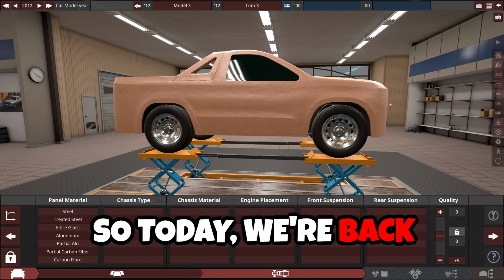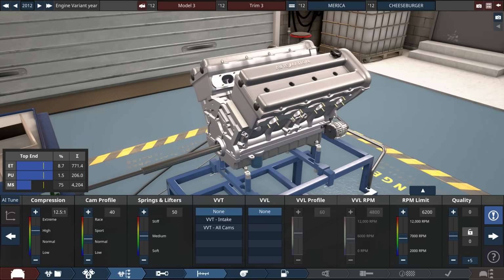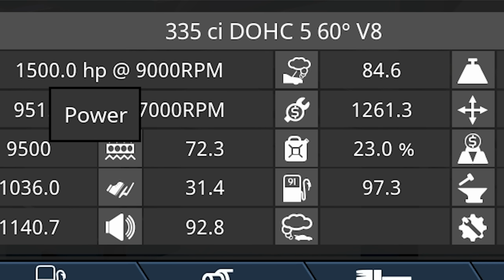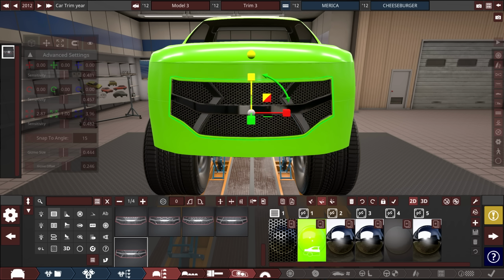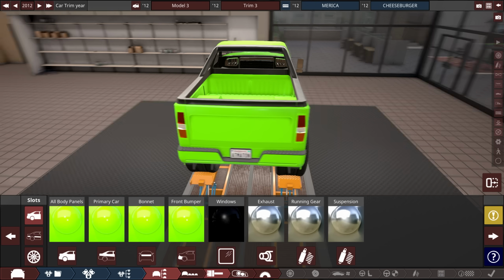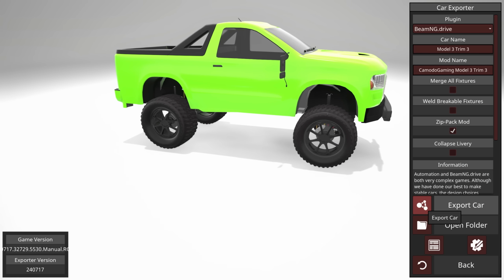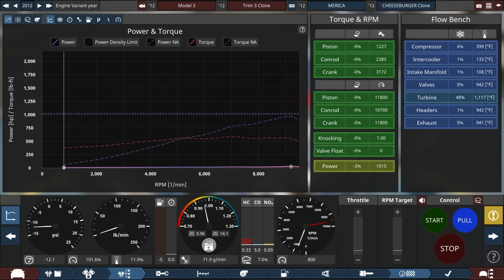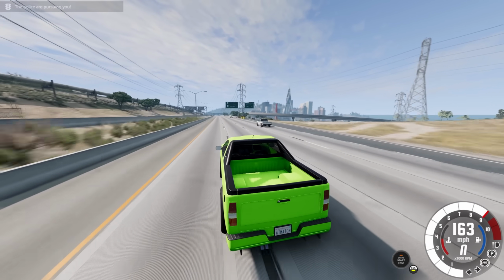I Built a BIG Truck in Automation to Smash Police Cars (BeamNG Drive)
I Built a BIG Truck in Automation to Smash Police Cars (BeamNG Drive) I decided to go absolutely over the top in Automation and build one of the most ridiculous trucks ever! This beast has a ridiculously high horsepower motor and was made for one purpose—destroying police cars and going fast. To make things even better, I built two versions: a street truck and an offroad monster. Both trucks bring pure chaos when it’s time to put them against the cops, and the destruction is on another level.